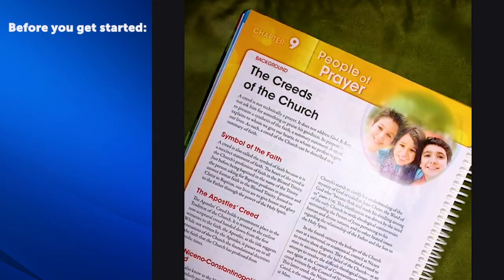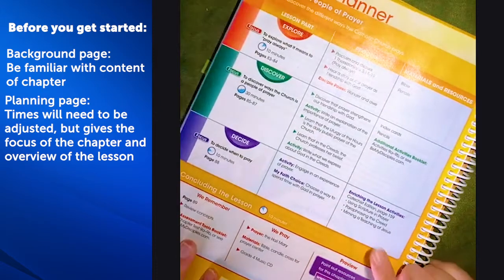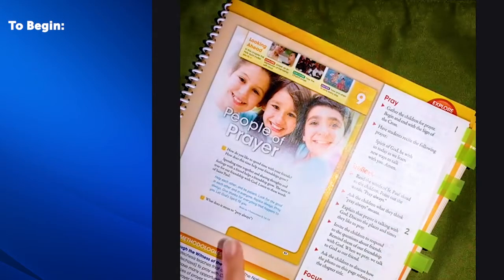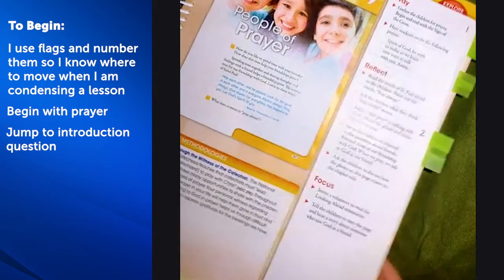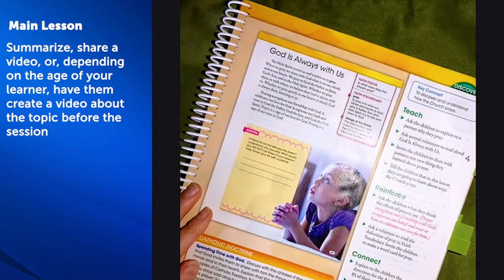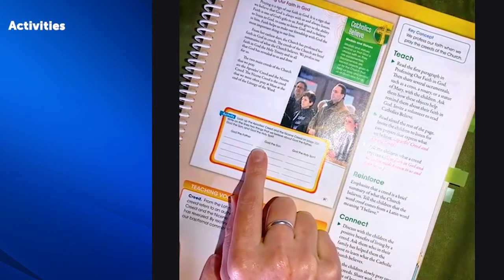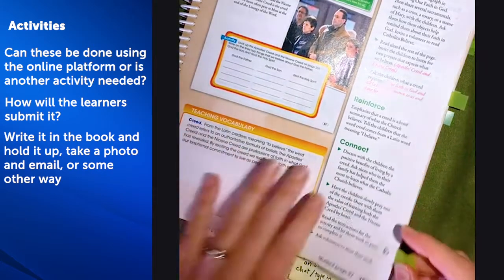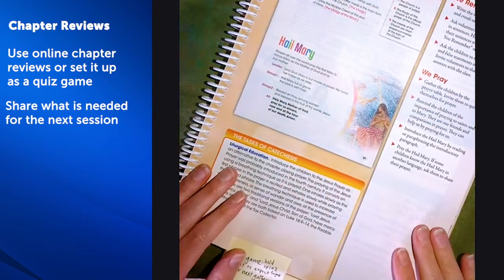Adapting the Be My Disciples Teacher/Catechist Guide for Distance Learning and Online Teaching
No matter what learning environment you may find yourself in, we are committed to providing resources for families and educators. Our team can help you find the tools and answers you need so you can continue moving forward.

Be My Disciples empowers students and their families to answer Jesus' invitation to be his disciples and to develop the habits of lifelong discipleship.

This program incorporates the latest findings in brain research and Social and Emotional Learning (SEL) standards. Innovative features develop religious literacy and invite the integration of faith and life. Additionally, many resources are included for students, teachers, and families to help reinforce lessons learned.

Our learning resources, including eGuides, eBooks, eAssessments, and online chapter reviews expand learning opportunities for students and flexibility for teachers.

Be My Disciples is an innovative and complete religious education program that empowers students and their families to grow in their relationships with Jesus Christ, to develop the habits of discipleship, and to decide each day to live as followers of Jesus.

The program offers:
A comprehensive and complete program for Catholic school religious education
Innovative features to develop religious literacy and invite the integration of faith and life
Online resources for children, parents, teachers, and program directors
Engaging lesson plans, as well as an easy-to-use lesson planner for each chapter

Request a free 30-Day Trial!